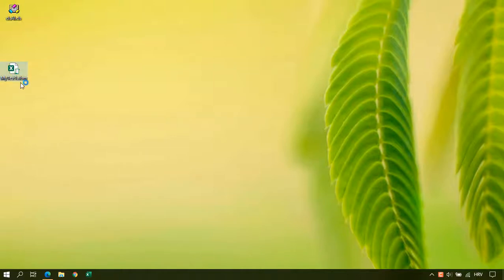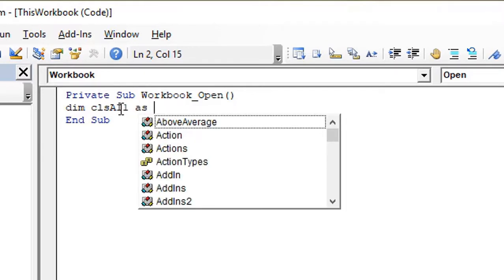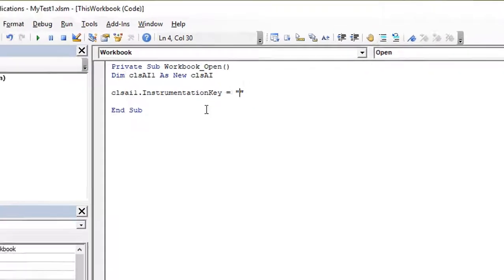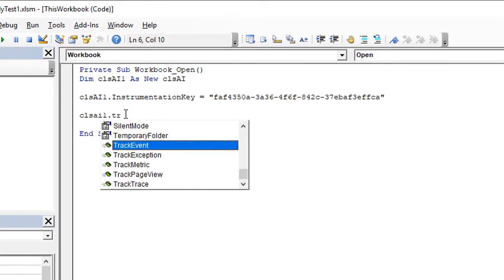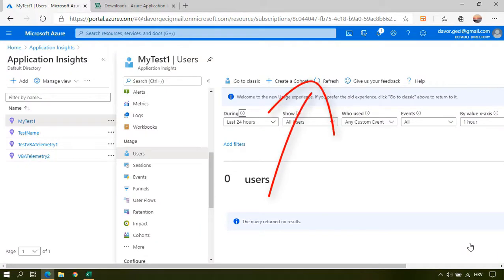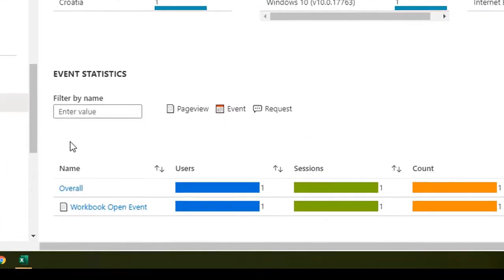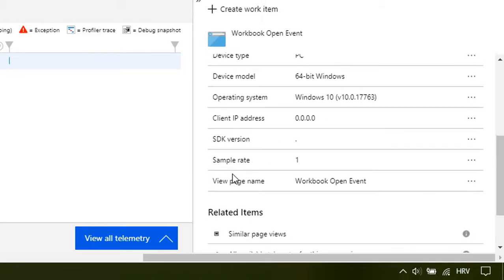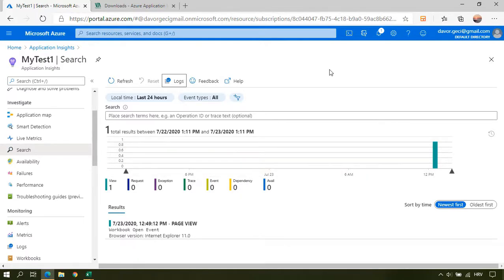How to send our first telemetry data from VBA to Azure Application Insights - Step 04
How to send our telemetry data to a free Microsoft Azure account in Azure Application Insights from VBA projects. Projects like Microsoft Excel Workbooks, Microsoft Access applications, Word documents, Powerpoint slideshows, or any other applications that use VBA (Visual Basic for Applications).

How to monitor & track usage and performance of our Excel Workbooks or Access applications with Microsoft Azure in real-time.
Nothing to install.

This is a part of video series (or a video course) that shows how to use VBA Telemetry product Azure Application Insights for VBA to connect VBA projects (like Excel VBA, Access VBA or other VBA projects) to Microsoft Azure Application Insights resource to track and monitor usage and performance of our VBA projects in real-time online without installing anything on the user computer.